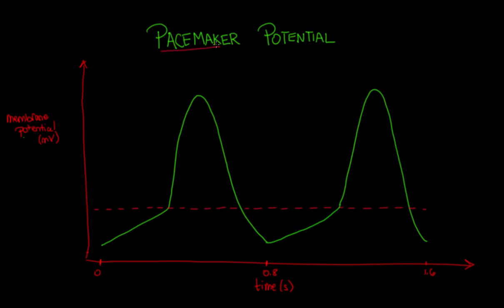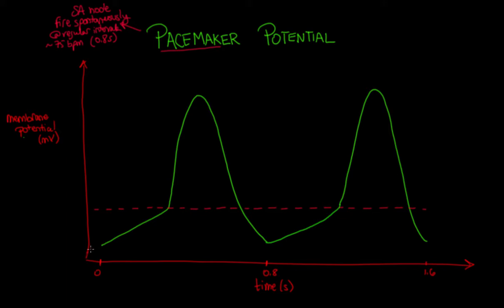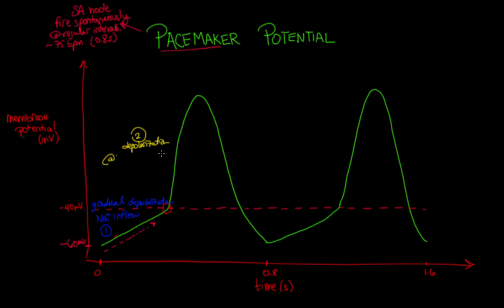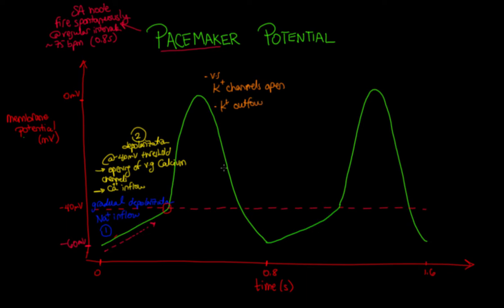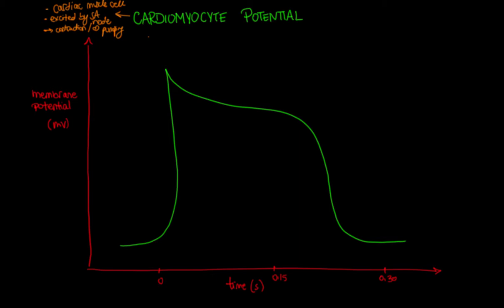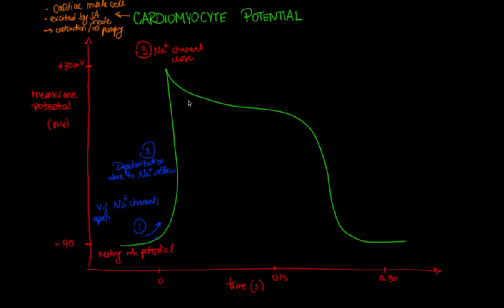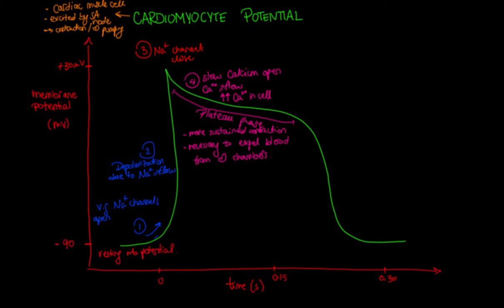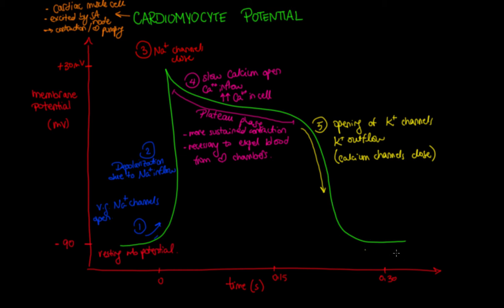Pacemaker and Cardiomyocyte Potentials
This video describes the electrical activity of two types of heart cells: pacemakers and cardiomyocytes.